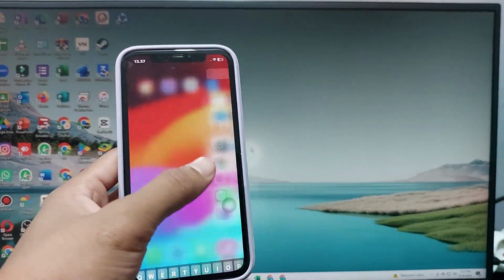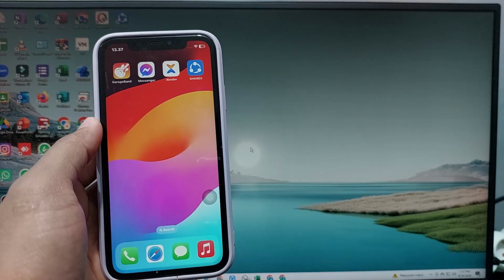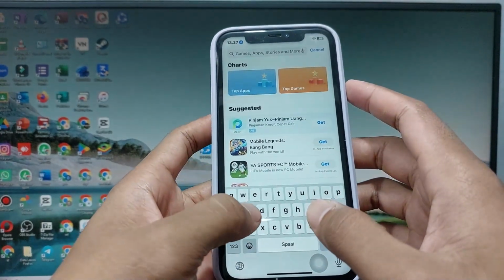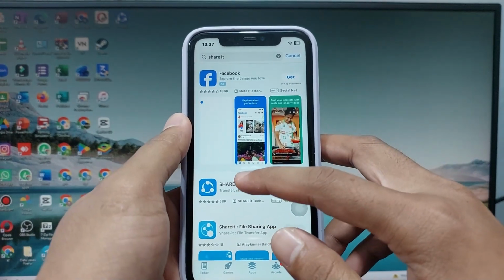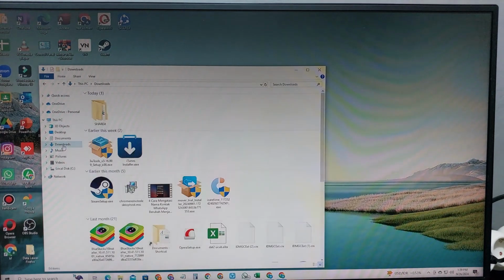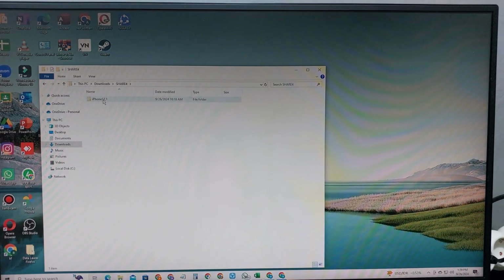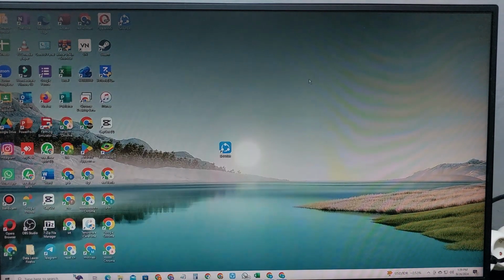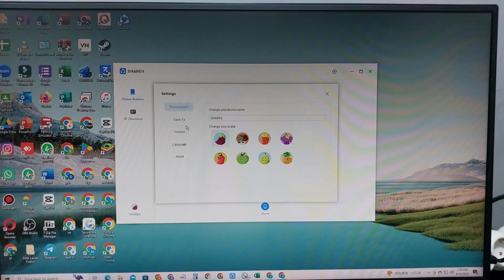How to Transfer Video from iPhone to PC With Share it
In this video I share with you, How to Transfer Video from iPhone to PC With Share it, watch until the end so you understand how.